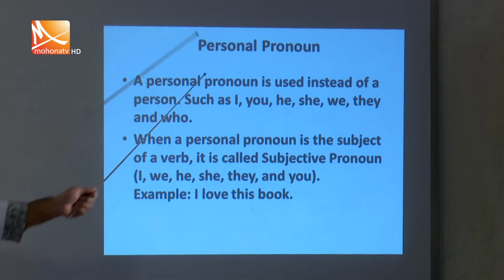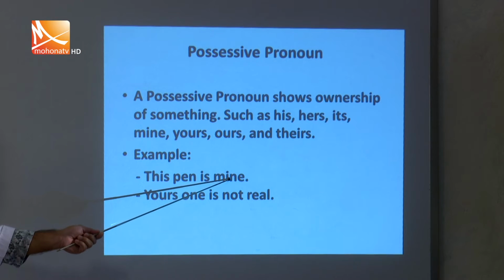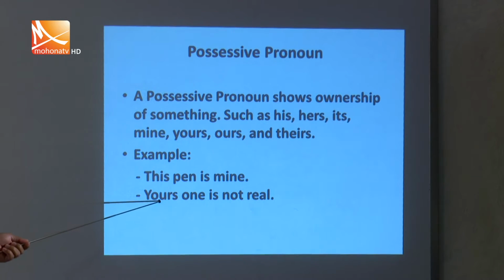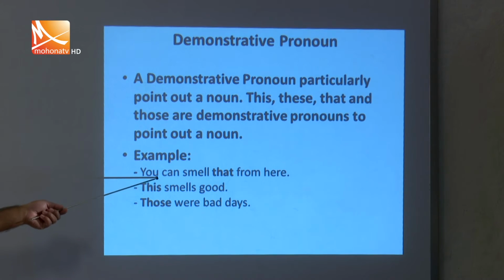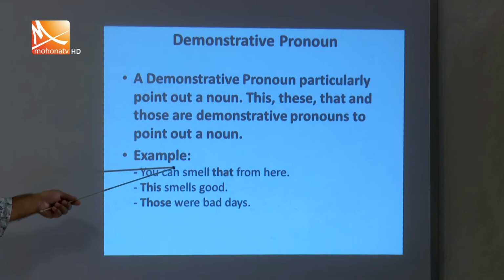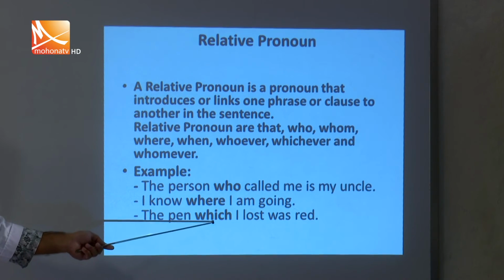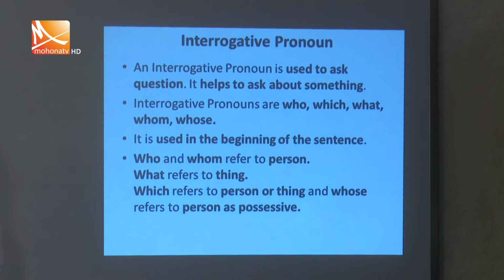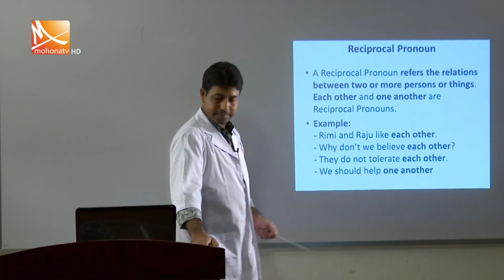"আমাদের পাঠশালা"।বিষয়:ষষ্ঠ থেকে নবম শ্রেণির ইংরেজী গ্রামার।Class_6_to_9_Grammer।Monipur_School।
মনিপুর উচ্চ বিদ্যালয় এ্যান্ড কলেজ নিবেদিত "আমাদের পাঠশালা"।বিষয়:ষষ্ঠ থেকে নবম শ্রেণির ইংরেজী গ্রামার।Class_6_to_9_Grammer।Monipur_School।